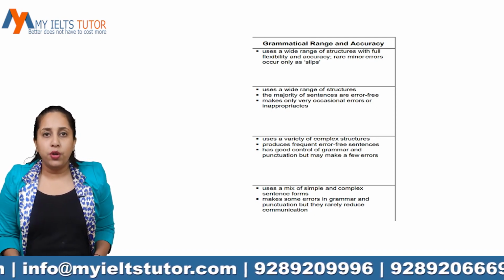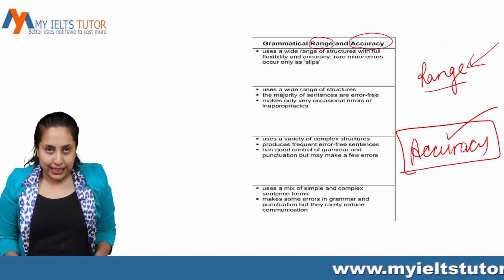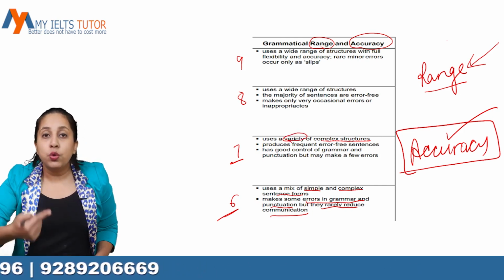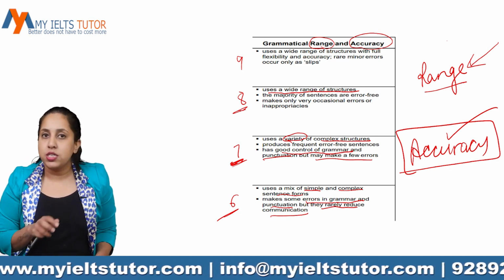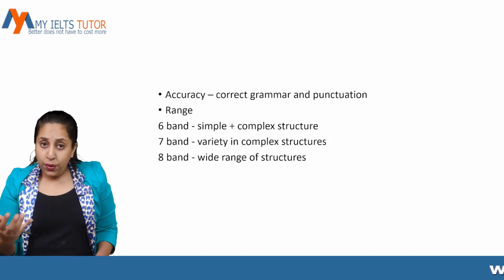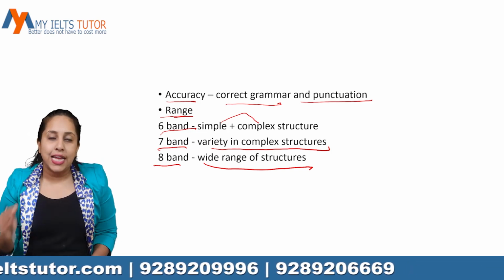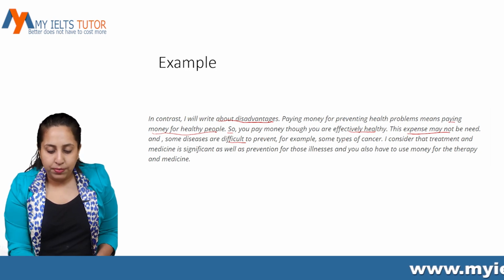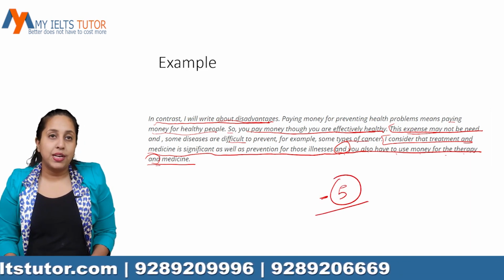Chapter 6 Grammatical range and accuracy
In this video, we share the most important tips there are for a high score in IELTS Writing Task 2. You'll be surprised at how some pretty simple strategies can lift your scores from 7 to 8.